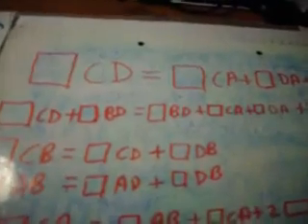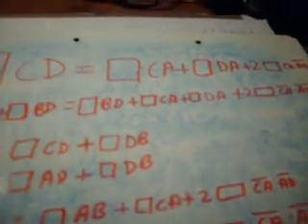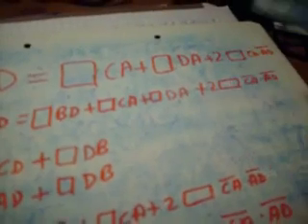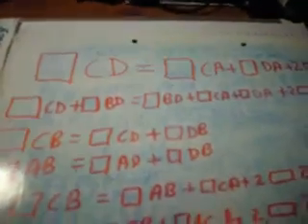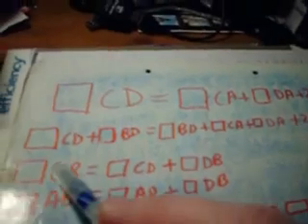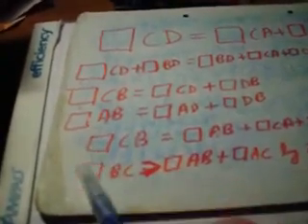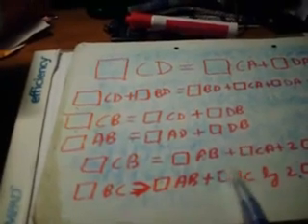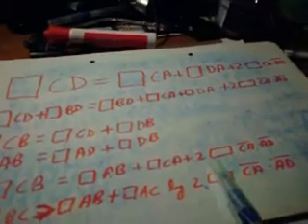Euclid B2 P12.rm